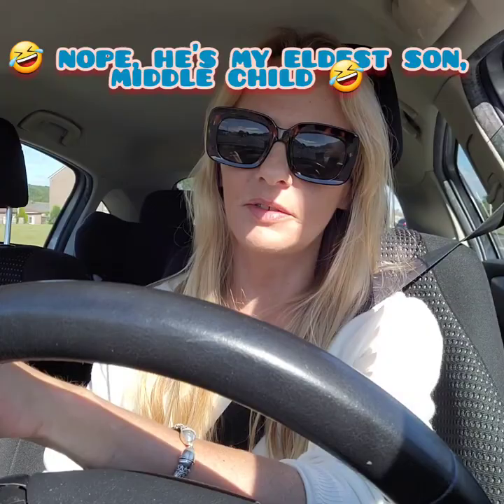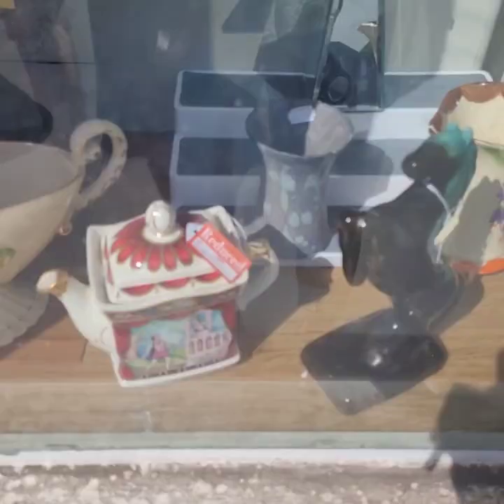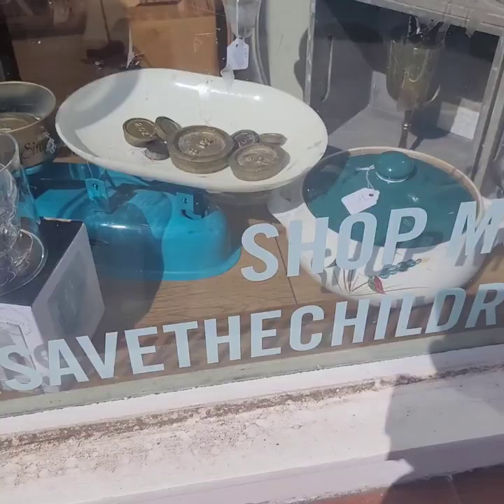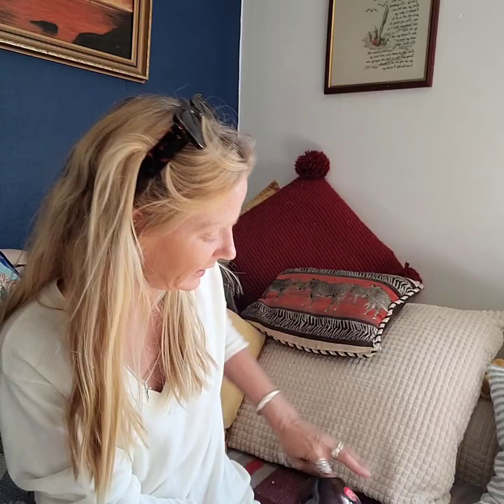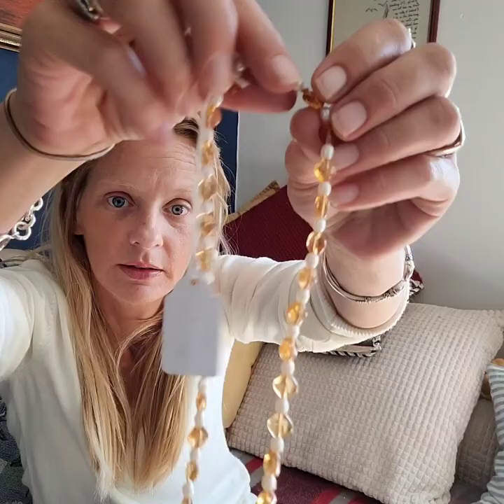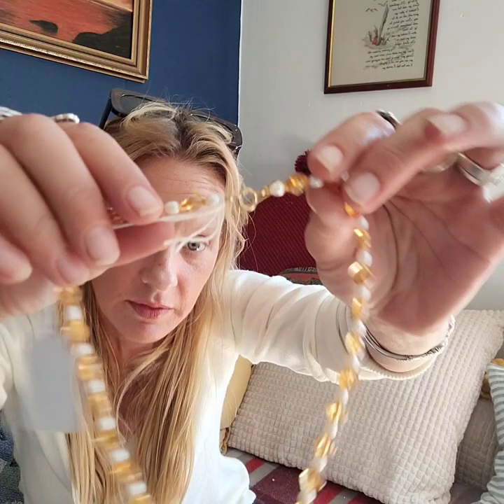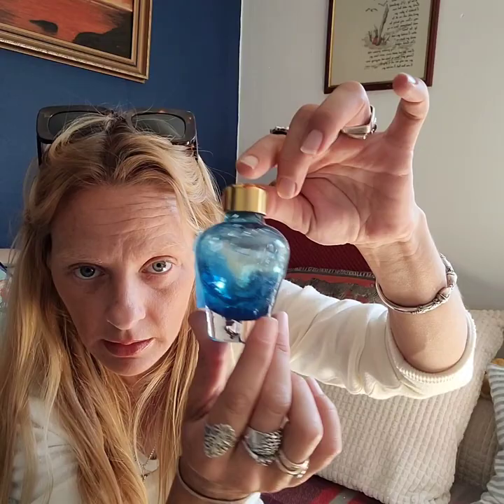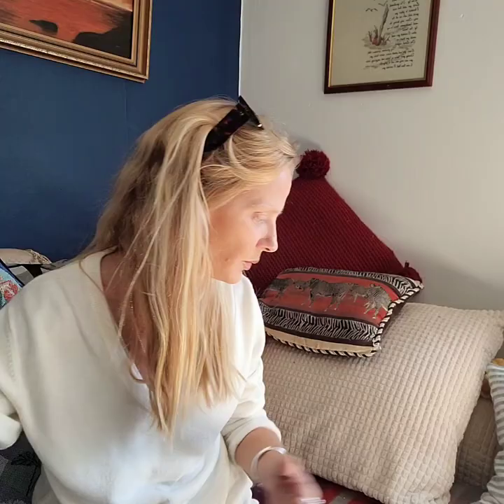Turning £20 into Hundreds £££ | Thrifting For Profit UK | Ebay Reseller